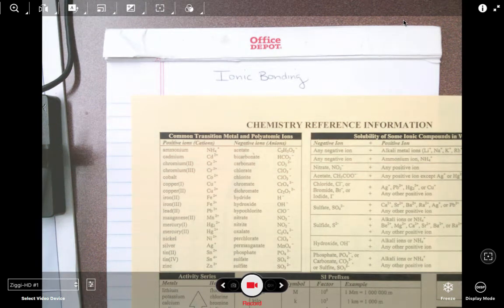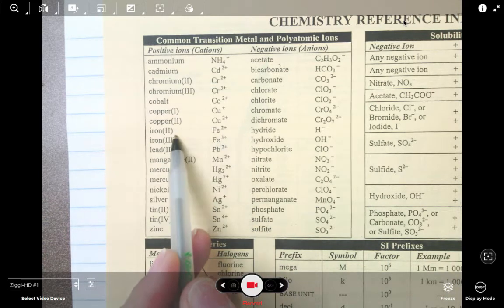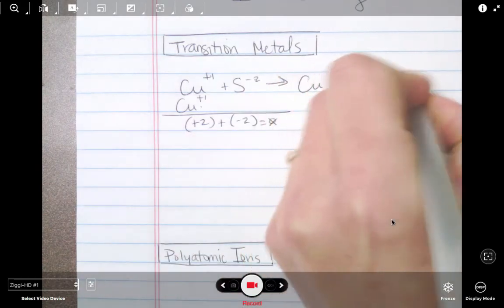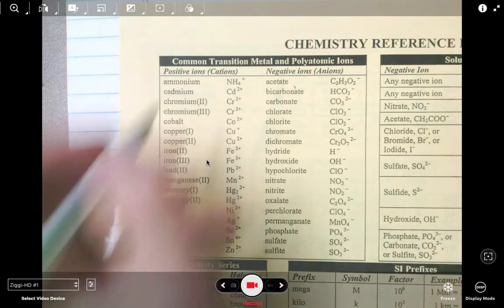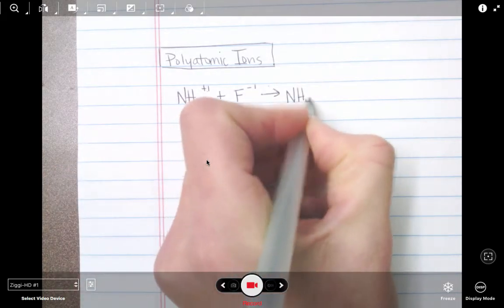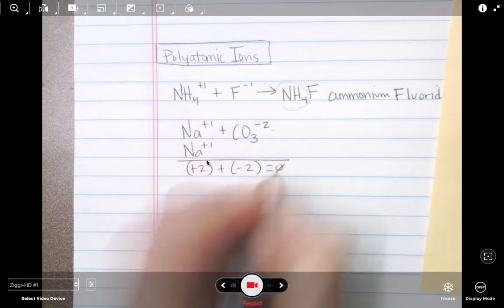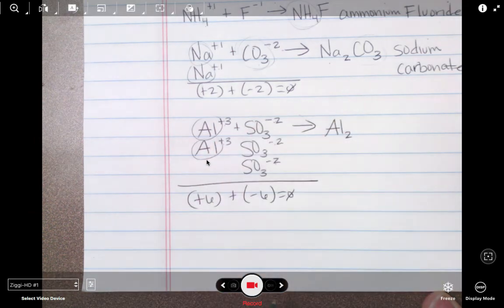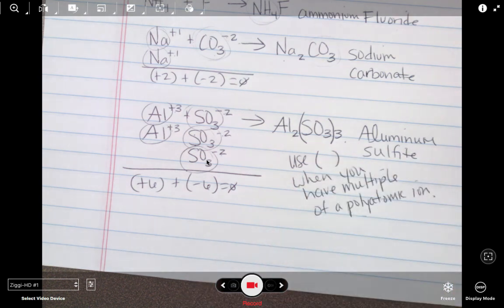bonding_transitionmetals and polyatomic ions